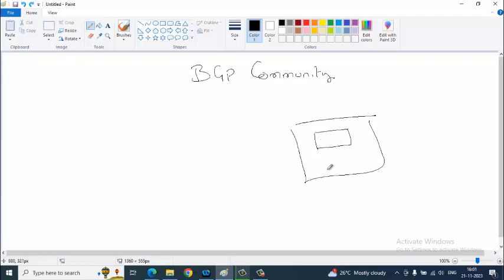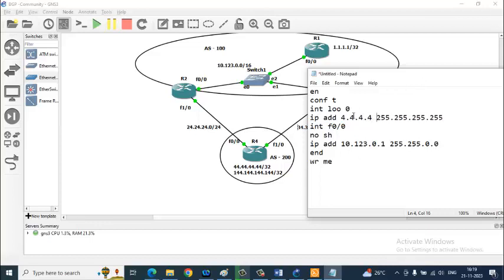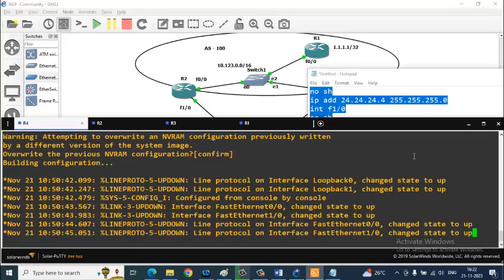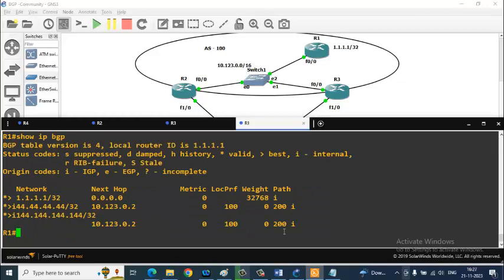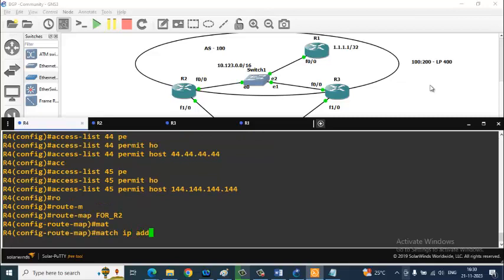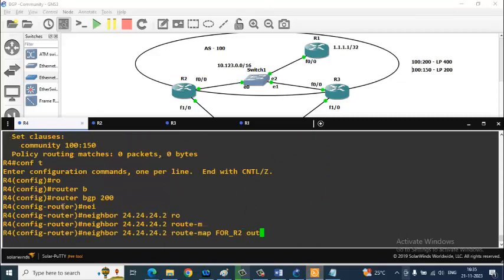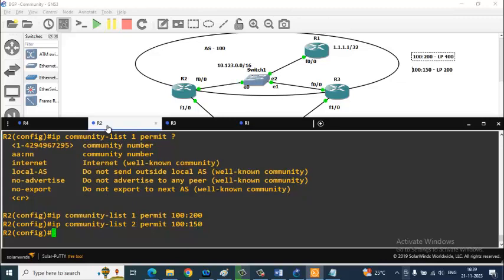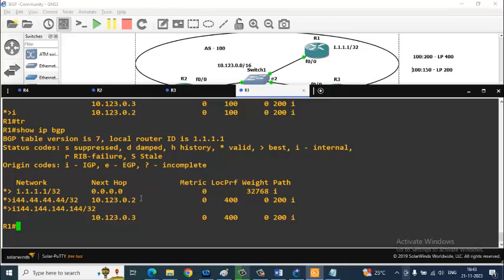CCIE AUG Part 46 BGP Community